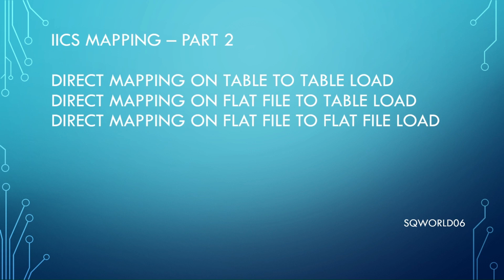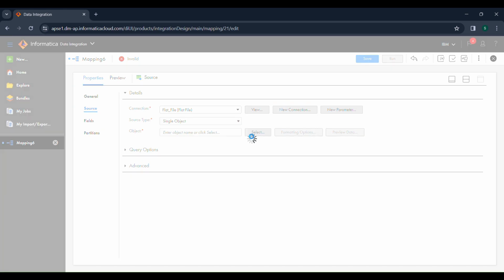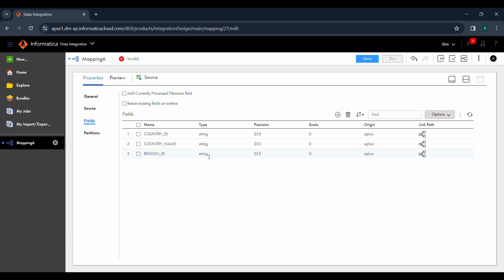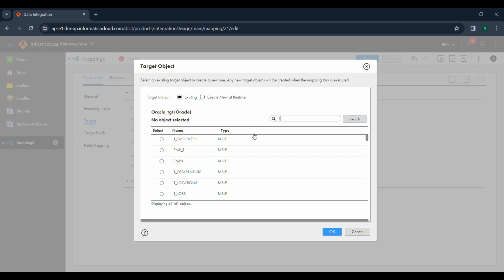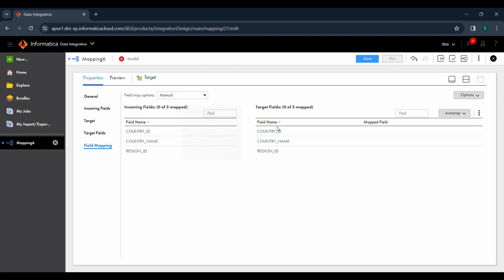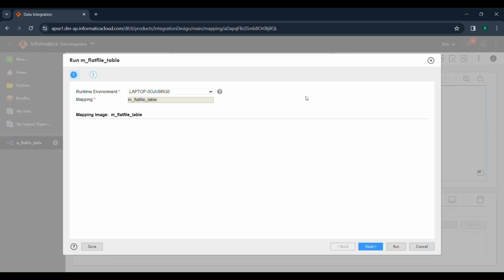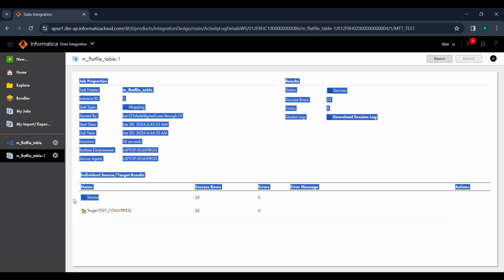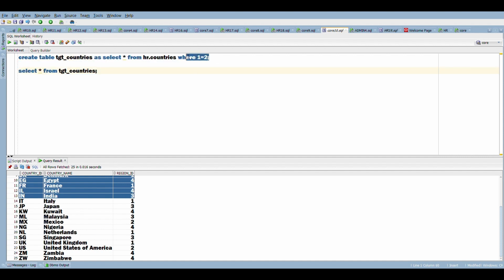IICS - DIRECT LOADING ON FLAT FILE TO TABLE LOAD!!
In this video, IICS - DIRECT LOADING ON FLAT FILE TO TABLE LOAD!!